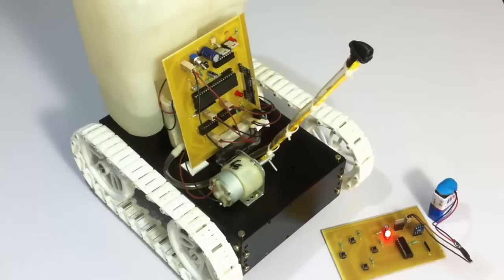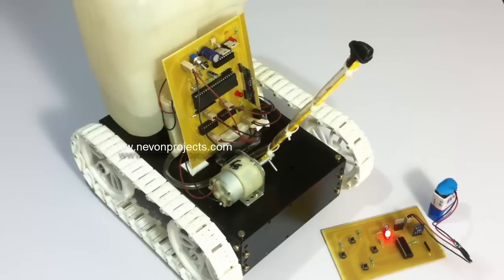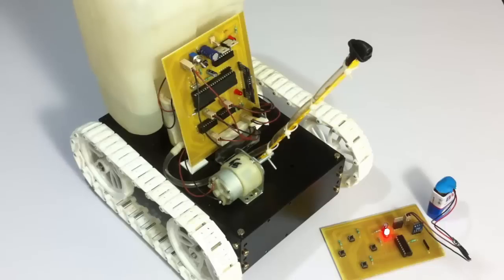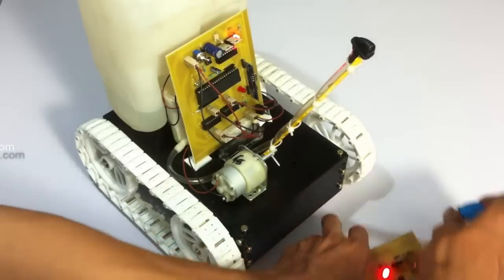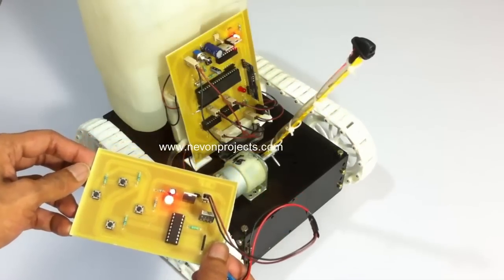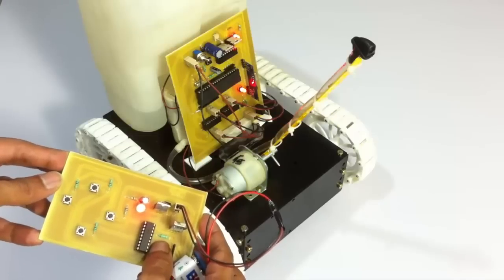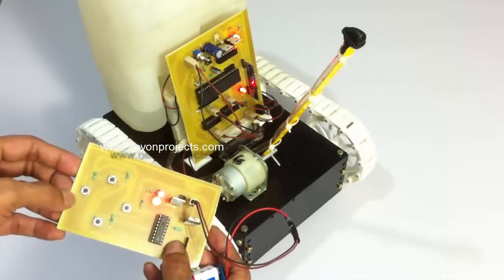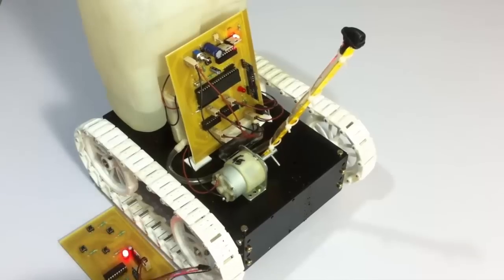Fire Fighter Robot Project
This smart fire fighter robot can be remotely controlled by an rf remote.